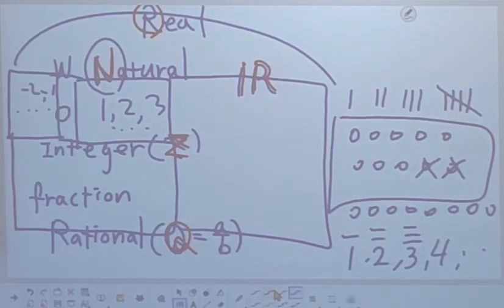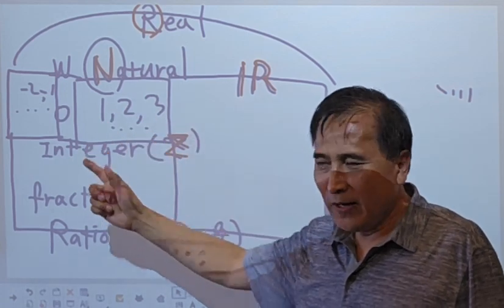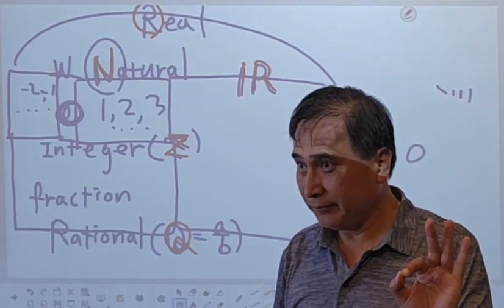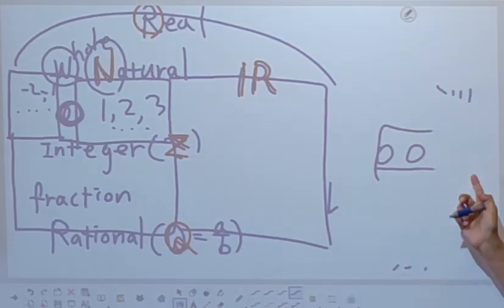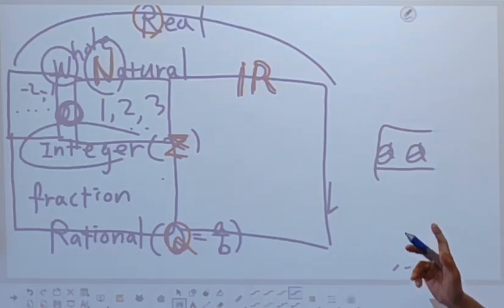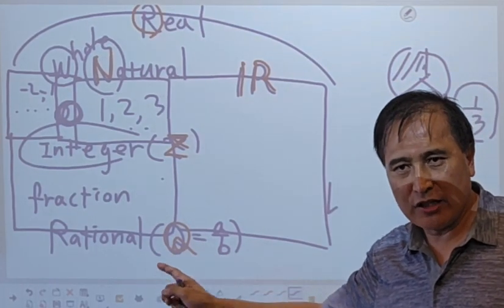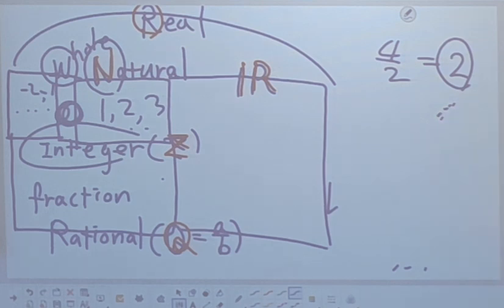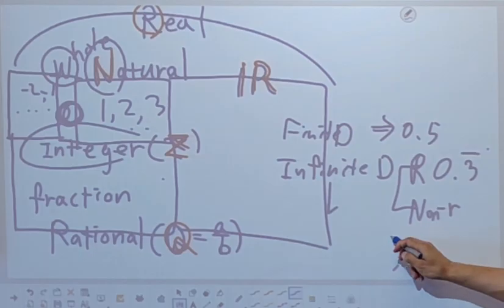Algebra2. 1.1 Sets of Numbers (History of Numbers)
Natural Number (N), Whole Number (W), Integer (Z), Rational Number (Q), Irrational Number (IR), Real Number (R)